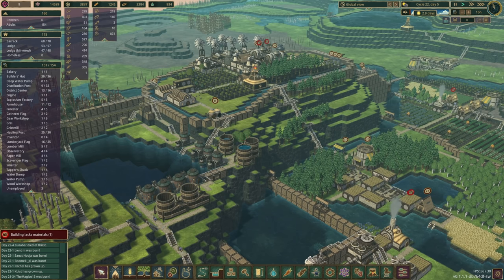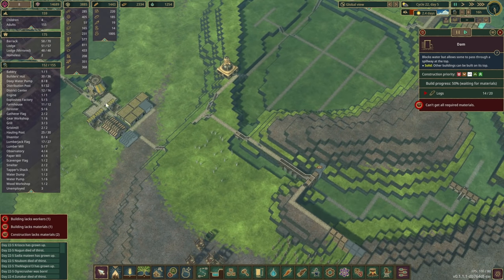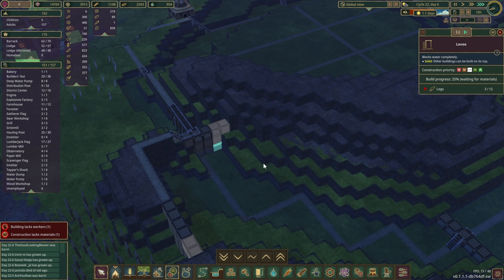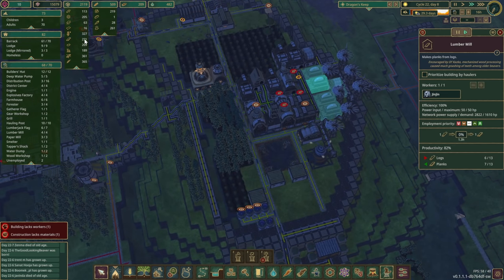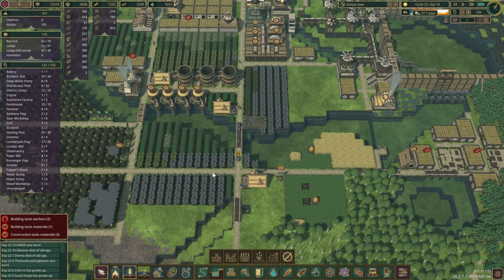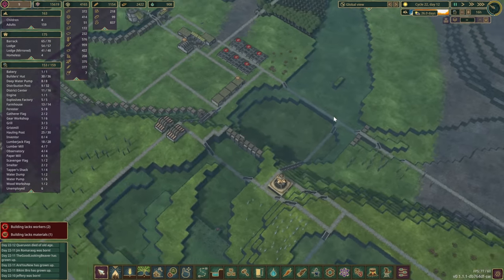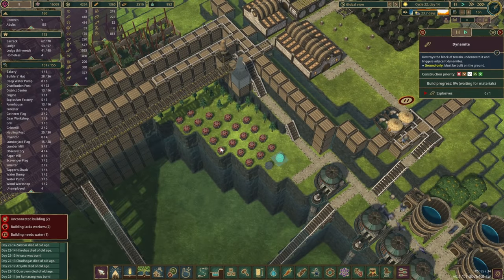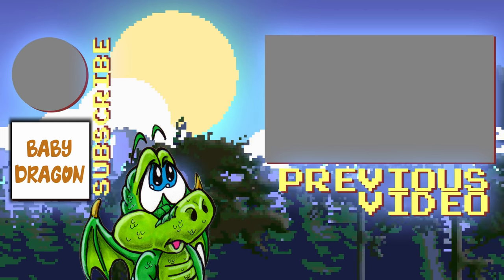TIMBERBORN | Aqueduct Completed & Farm Expansion in Progress | E18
Timberborn - In this episode the beavers complete phase 1 of the aqueduct and we start the farm expansion.

UnifiedFactions
DraggableUtils
EmploymentPriority
ExtendedArchitecture